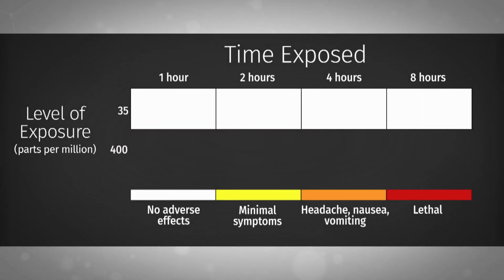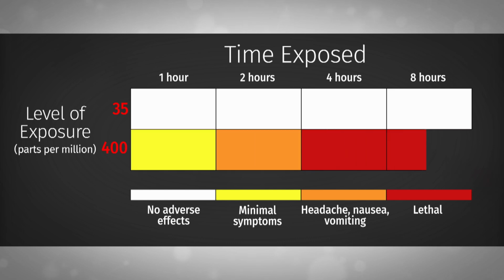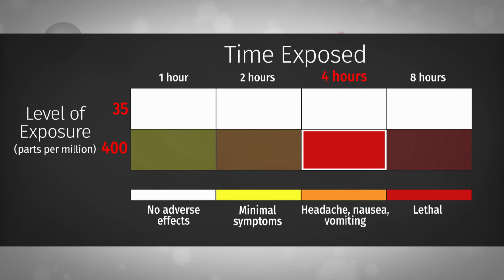What is carbon monoxide poisoning?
Rosemary Barton interviews emergency physician Tasleem Nimjee about the health effects of exposure to carbon monoxide.

Welcome to The National, the flagship nightly newscast of CBC News

The National is CBC Television's flagship news program. Airing six days a week, the show delivers news, feature documentaries  and analysis from some of Canada's leading journalists.